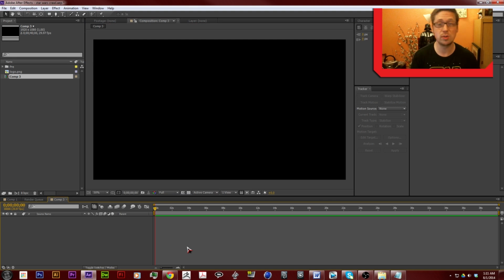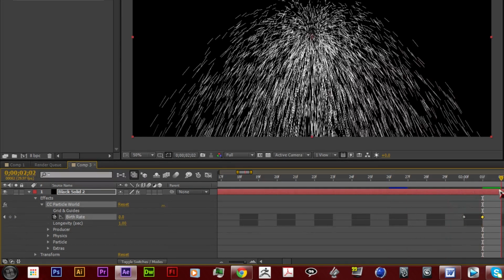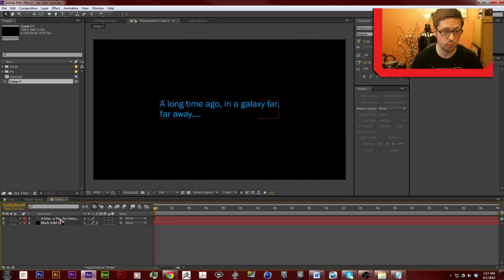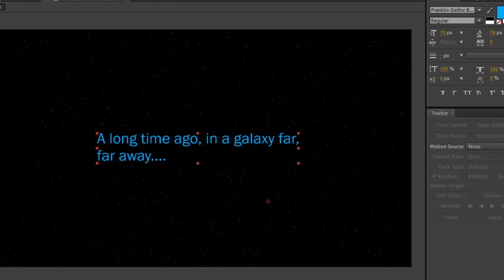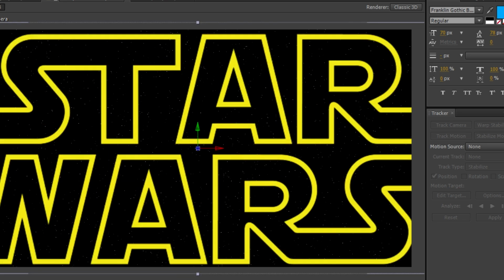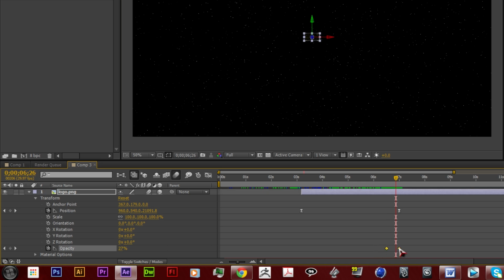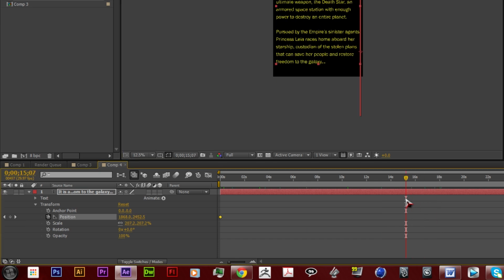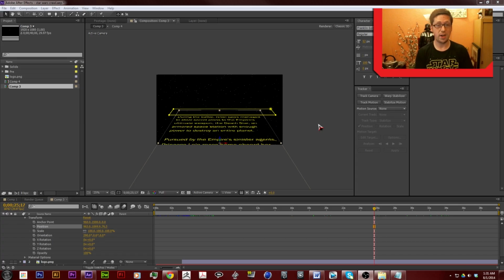Star Wars Intro tutorial (After Effects)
Star Wars Intro tutorial
A break down and tutorial to make the opening credits to the first Star Wars film. Also a kitty.